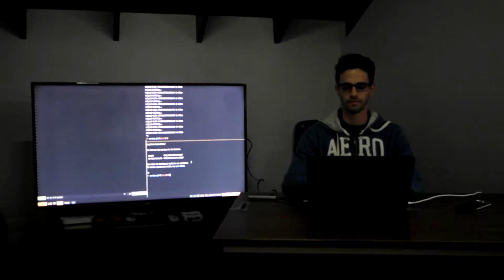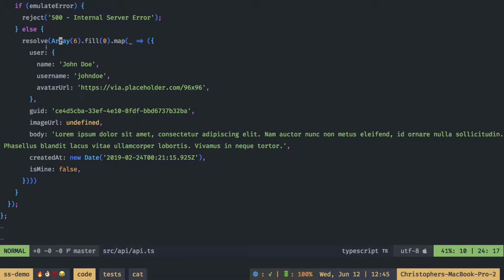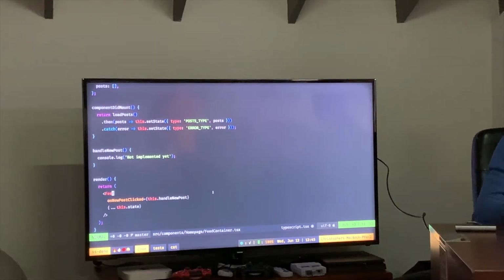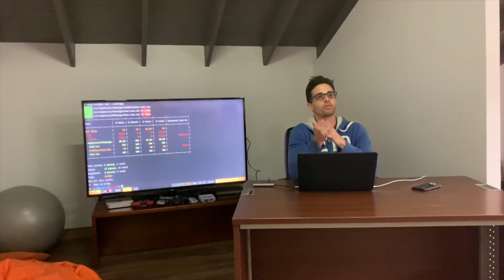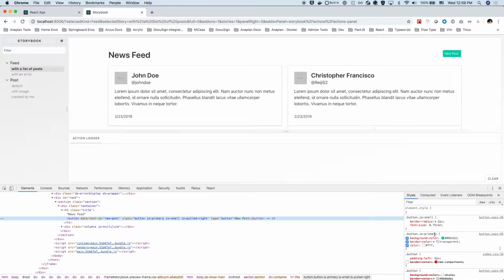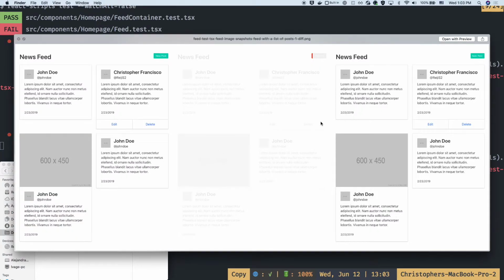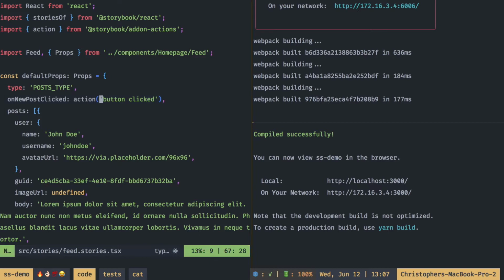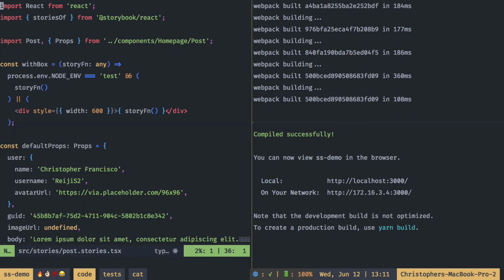AlTalk: Autogenerating Unit Tests